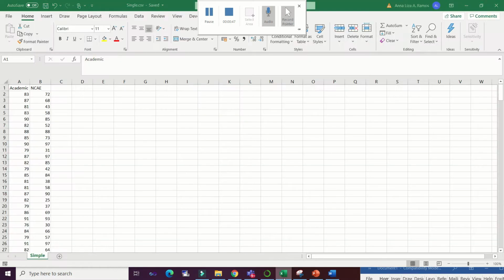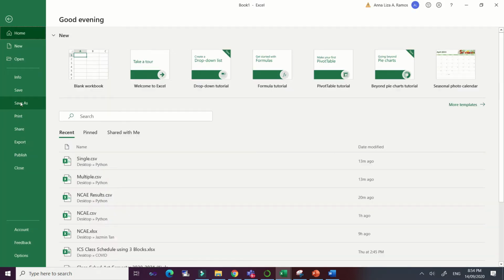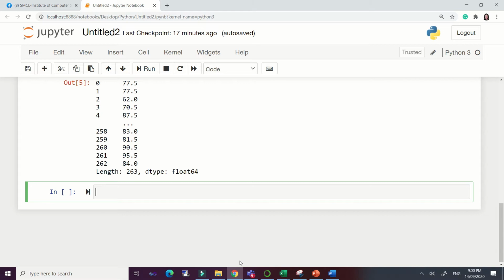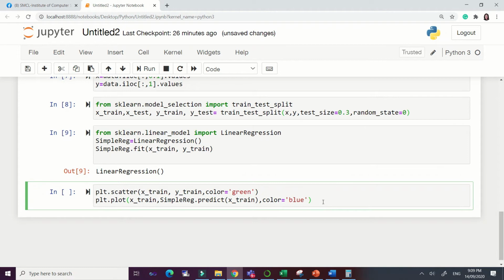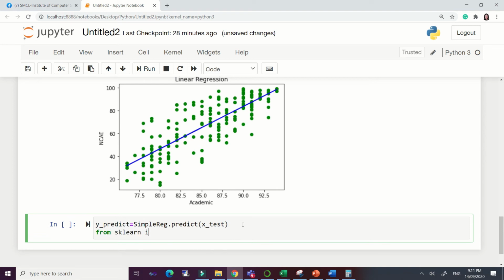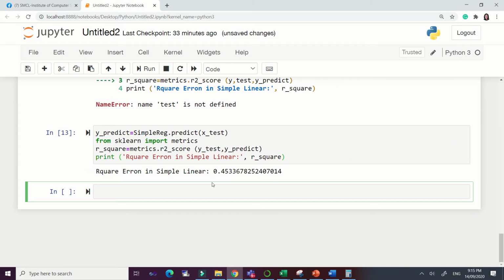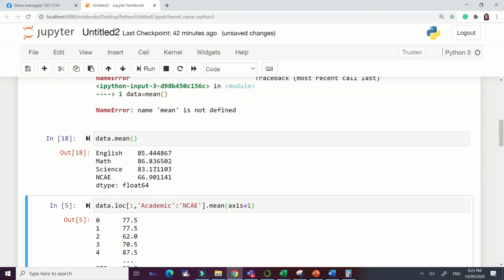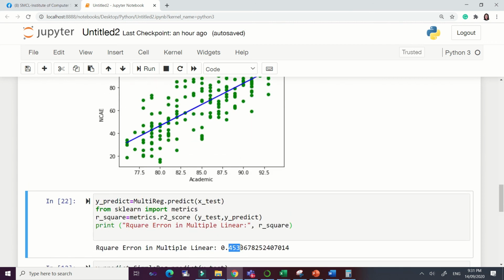Demo#2-Data Visualization using Python -REGRESSION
This material provides you an introduction of Simple and Multiple Regression Analysis.